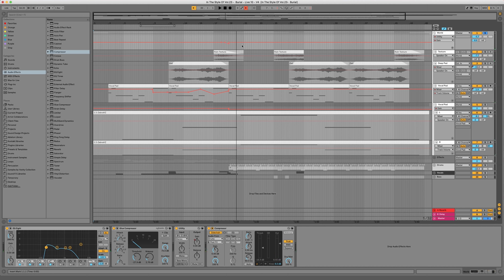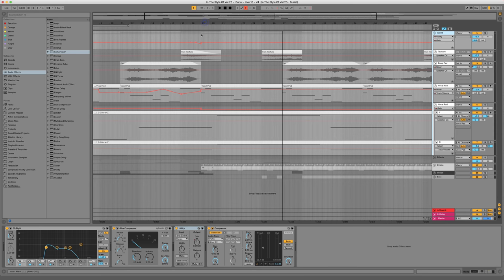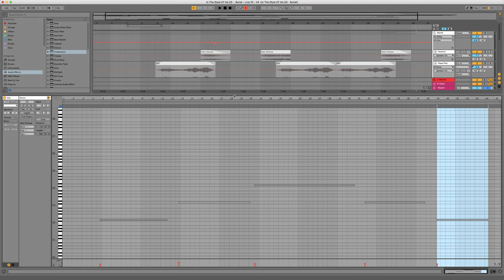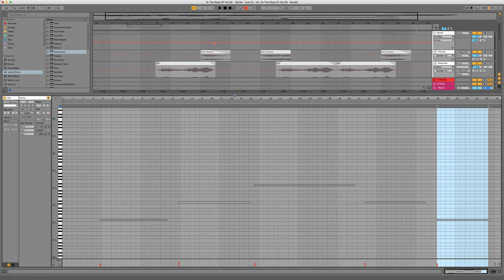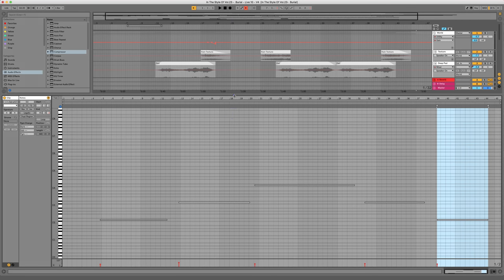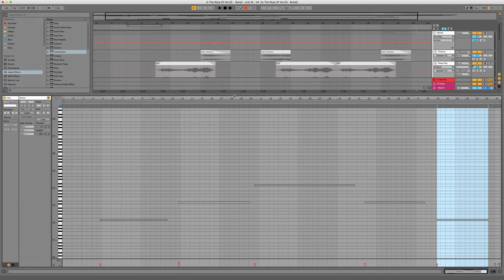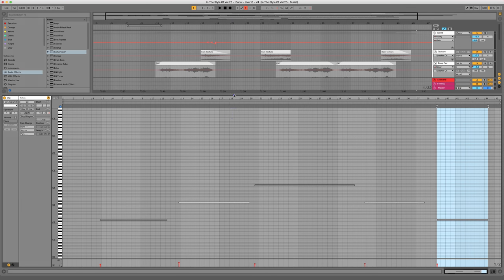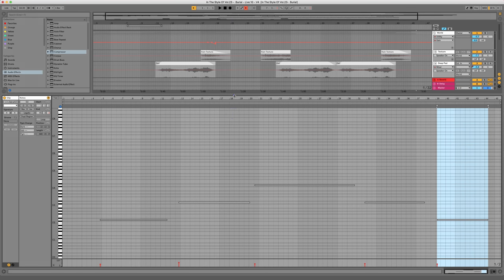BURIAL Tutorial: In the Style of Vol.23 — Burial + Sample Pack (Crafting a Sonic World)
📍 Video Chapters

Demo Track: 0:00
Cinematic World: 4:15
Effects: 13:02
Drums: 20:52
Vocals: 29:40
Bass: 35:15
Mastering: 37:40